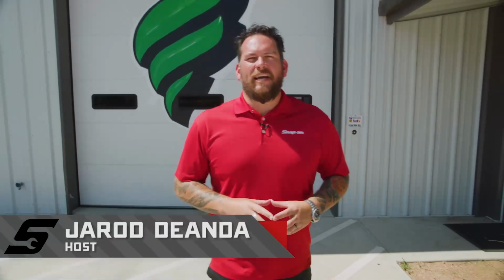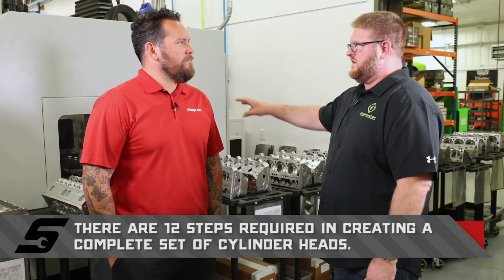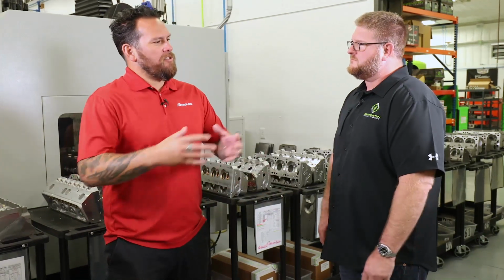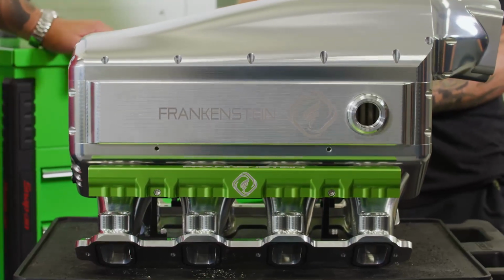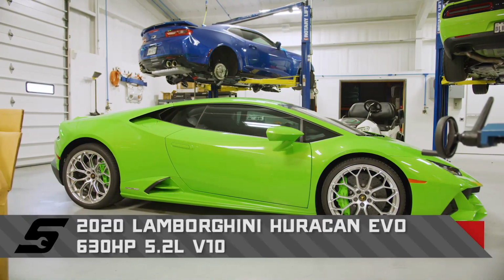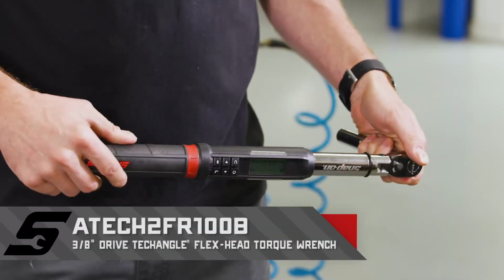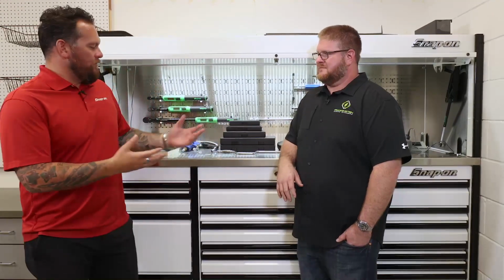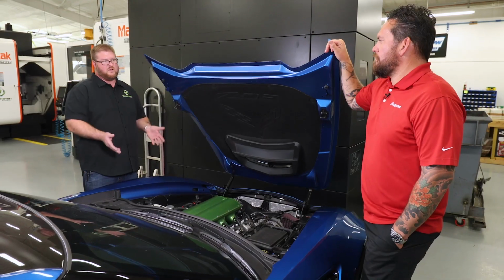Snap-On Great Garages Visits Frankenstein Engine Dynamics!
Take a step inside the doors of Frankenstein Engine Dynamics with this video from Snap-On's Great Garages series!  Here you will see a little bit of what we do and how we do it as we walk you through what it takes to make high-quality performance components.